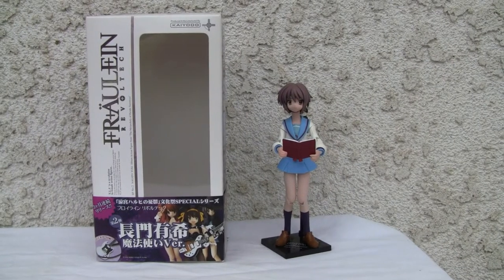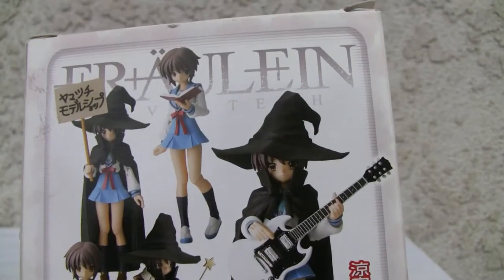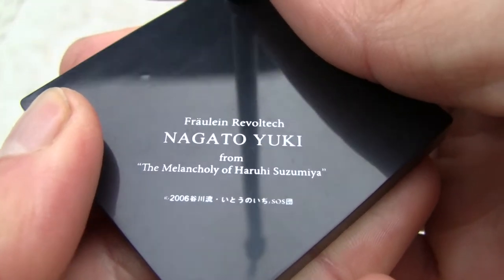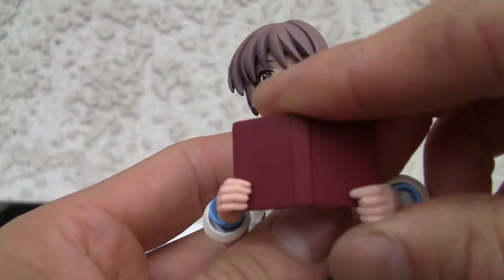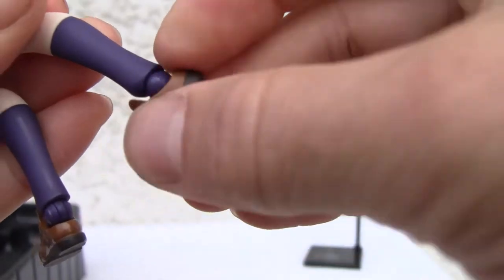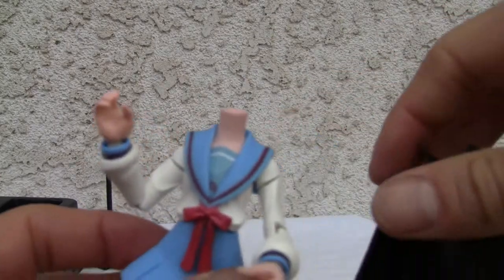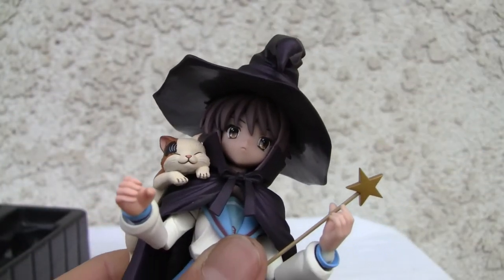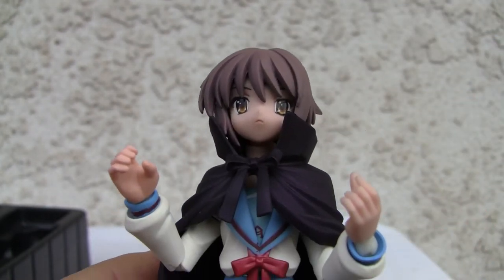Revoltech Fräulein Yuki Nagato from Haruhi Suzumiya. ﾌﾛｲﾗｲﾝﾘﾎﾞﾙﾃｯｸ長門 有希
From The Melancholy of Haruhi Suzumiya comes our favorite humanoid interface (What?! She's not human?!).  Anyways, this is Fräulein Revoltech's 2.0 body.  Great range of motion but too many accessories.

Rating: 7/10

涼宮ハルヒの憂鬱のﾌﾛｲﾗｲﾝﾘﾎﾞﾙﾃｯｸ長門 有希ｱｸｼｮﾝﾌｨｷﾞｭｱ ﾋﾞﾃﾞｵﾚﾋﾞｭｰ.